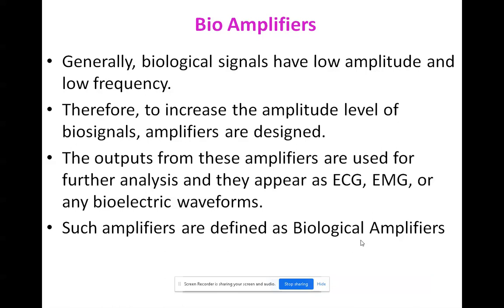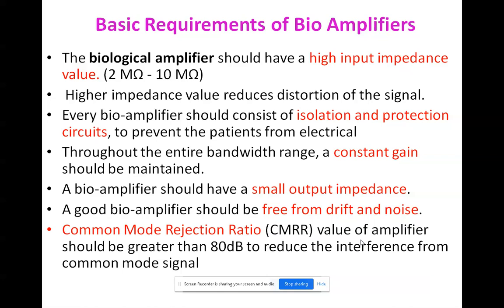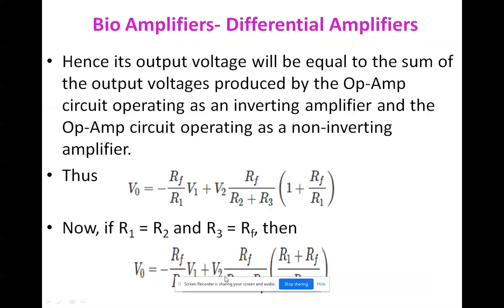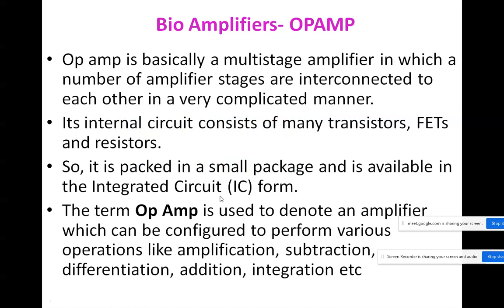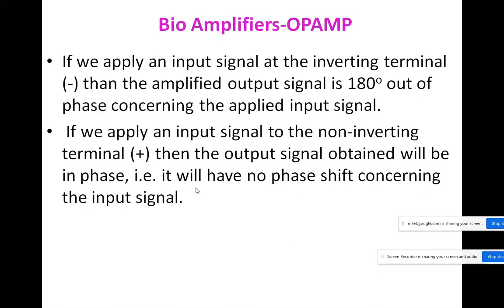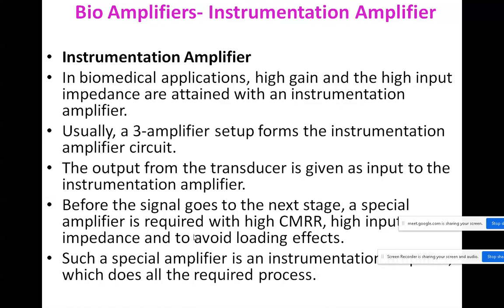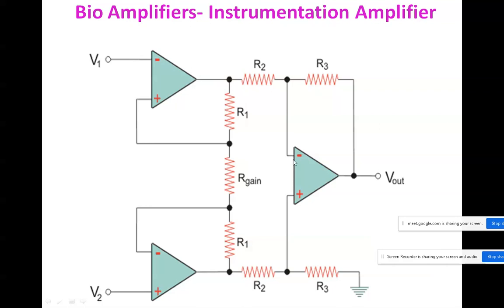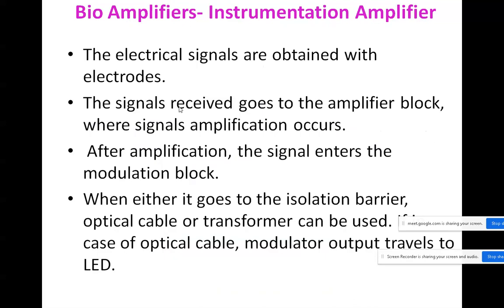Medical Electronics/ Biological Amplifiers/Sudha/MAMSE